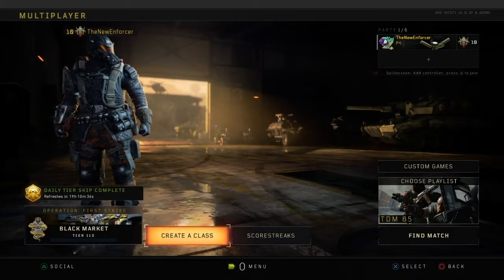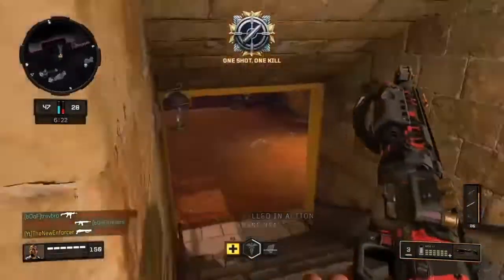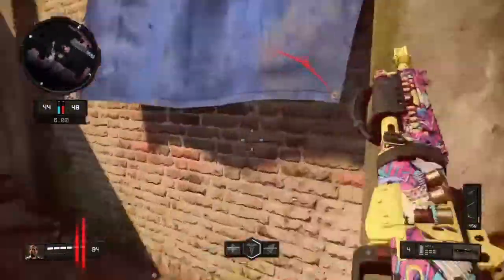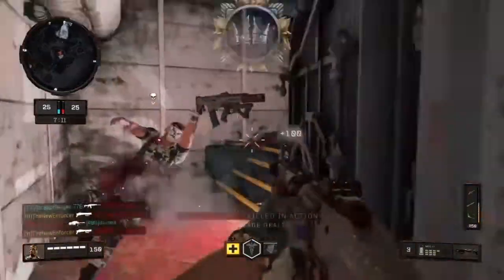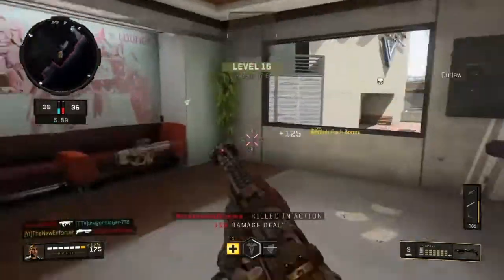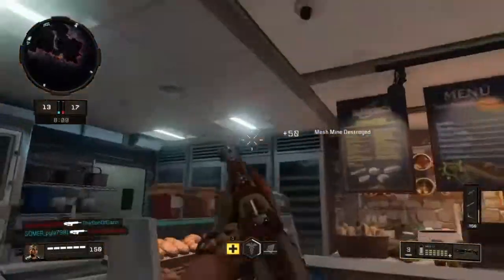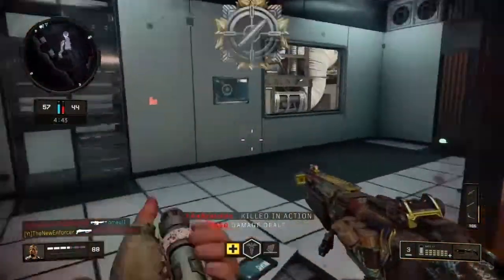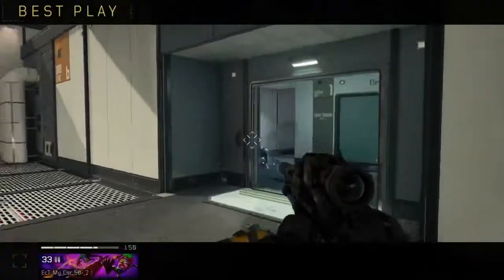I'm Setting People On Fire With A Shotgun! (Dragon's Breath MOG 12) - Call of Duty Black Ops 4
In this video I show off gameplay with the Dragon's Breath MOG 12 which is one of the most annoying things in Call of Duty Black Ops 4! This weapon sets people on fire and does extra damage just like the Shotguns in Call of Duty WW2!